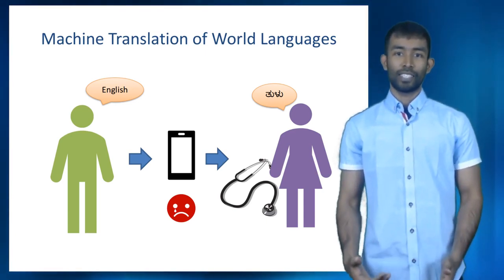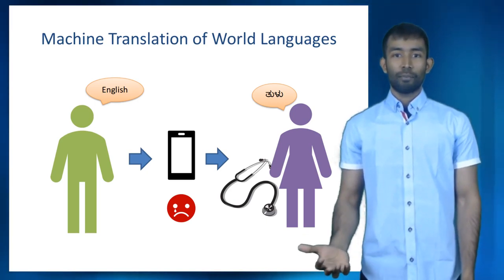Bharathi Raja Asoka Chakravarthi - Thesis in Three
Bharathi Raja Asoka Chakravarthi talks about machine translation of world languages.